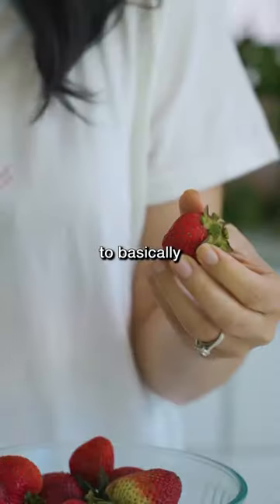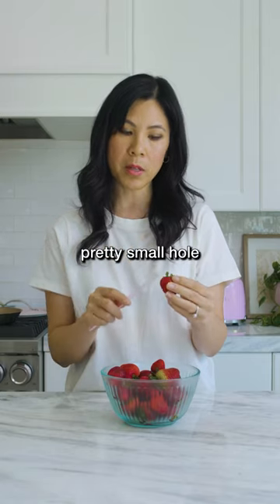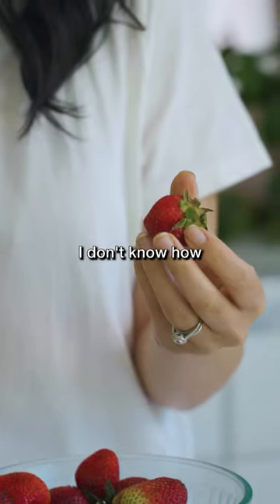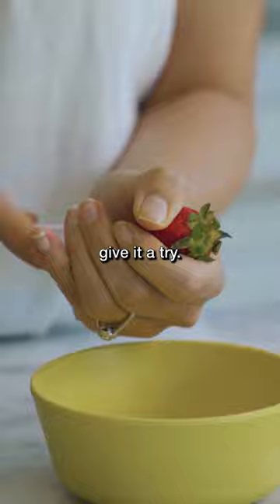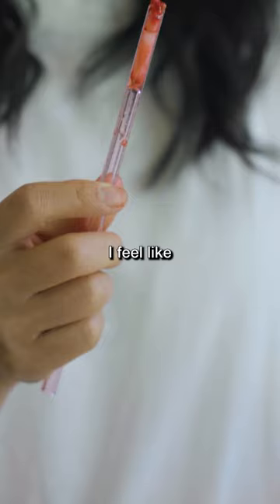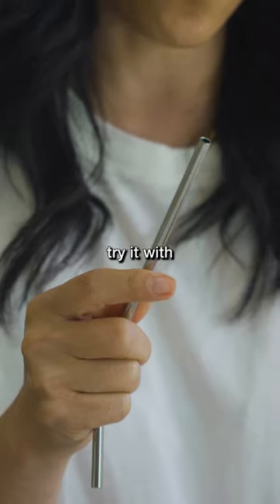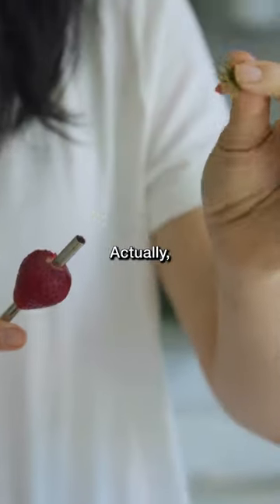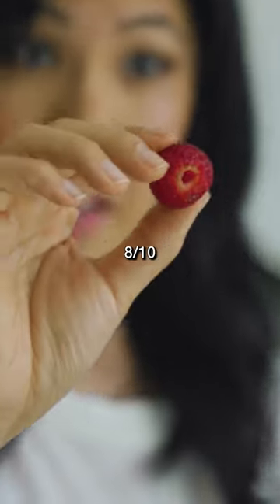Testing a Destemming Hack for Strawberries!